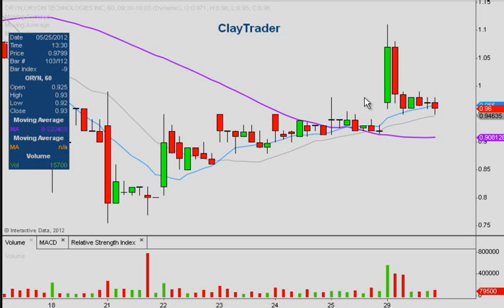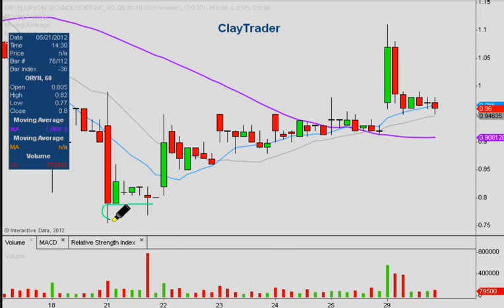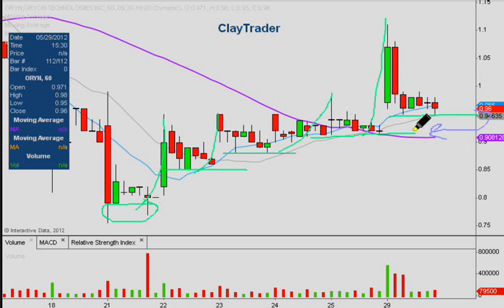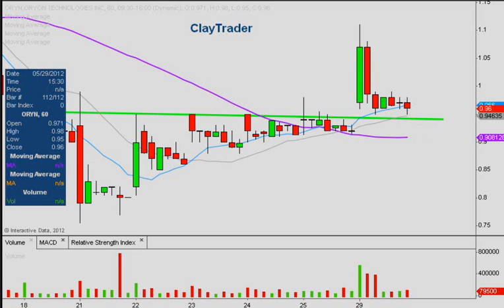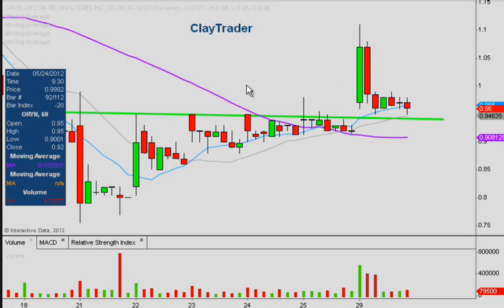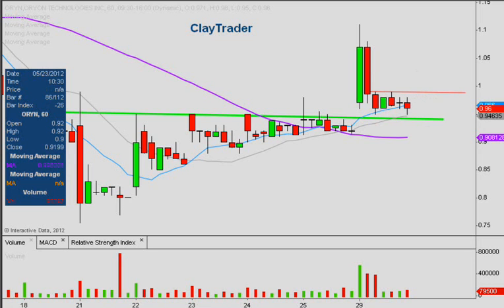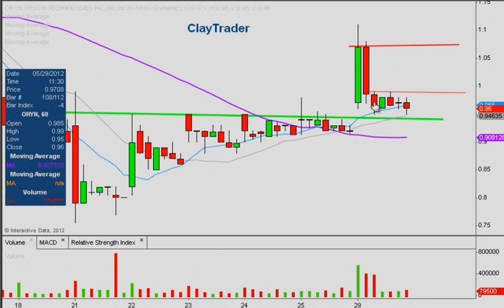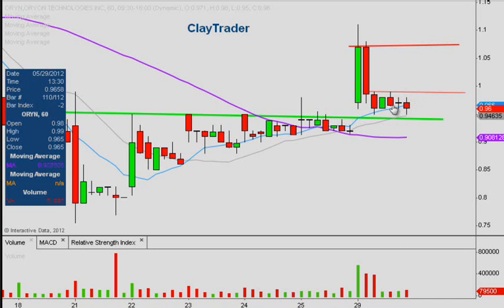ORYN Stock Trading Chart_ 5/29/2012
Compensation Disclosure: Guidance Marketing, LLC has been compensated $750 cash via 3rd party (PennyStockPayCheck.com) for advertising exposure, which includes this video.